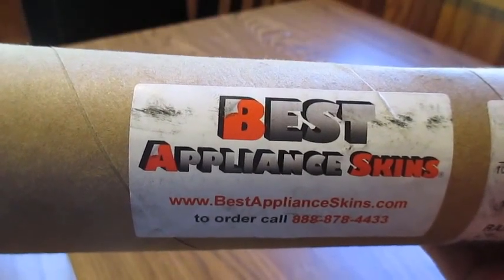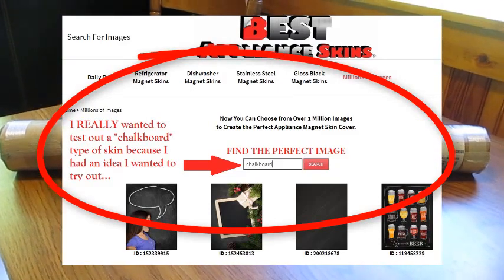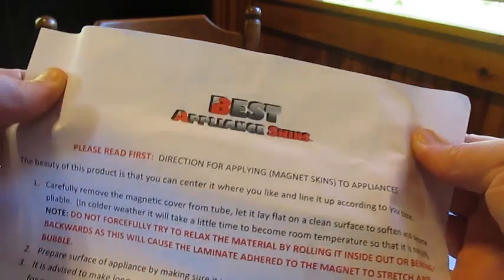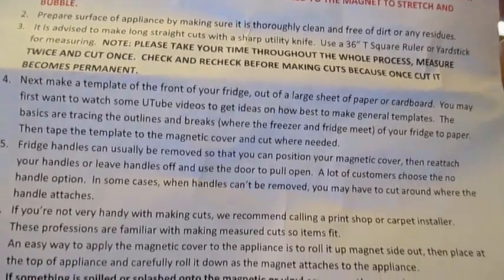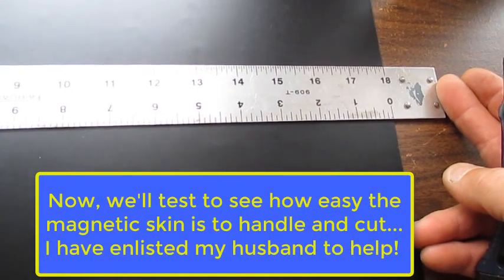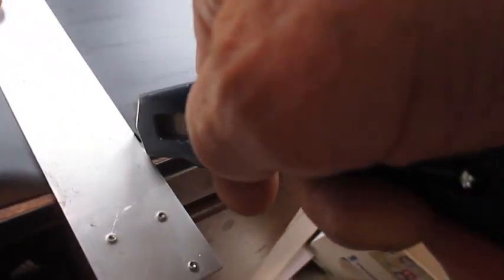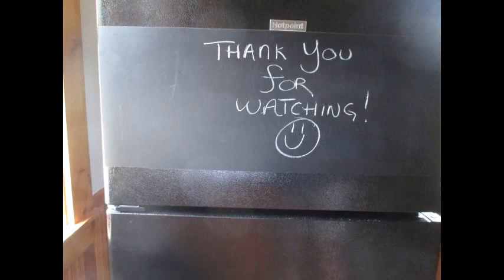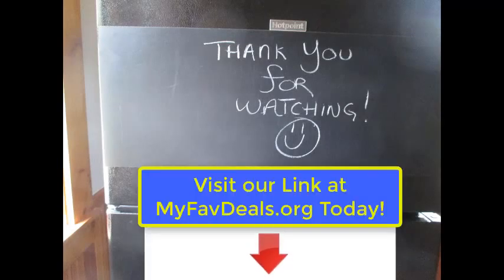Best Appliance Skins REVIEW and REFRIGERATOR CHALKBOARD Demo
Making this refrigerator chalkboard magnet video was SO MUCH FUN! Of course, since I first made this video back in 2017, the industry was just in its infancy. This original store is still in business

There are so many different people doing this now. I saw Read more about this and other magnetic refrigerator covers Also, check out this place on Amazon - the brand is "Appliance Art" under the Easy Home Renewals store (which you can

These folks at the Appliance Art Amazon store are pretty focused on magnetic dishwasher fronts. Like the Van Gogh inspired dishwasher cover

Then, these folks "Alwayspon" have a bunch of cool magnetic refrigerator designs along with other self-stick applications

We first heard about this stuff back when Best Appliance Skins was first featured years ago on Shark Tank (they were known by the Fridge Fronts name at the time; but have updated their brand to be more inclusive of the many, many products that they have - in other words, not "just" for refrigerators!). I have always loved Shark Tank! The whole industry has evolved so much since those days, and now reflects the vast variety of appliance skins to include dishwasher, washer/dryer, man cave fridges (or mini fridges, like dorm fridges) and more.

ApplianceArt - Here is their Appliance Art Storefront

InstantGranite - Then, they have a REALLY cool sister line called "Instant Granite" that is used to EASILY reface your countertops. Honestly, I had never heard of this before, and didn't even know it is possible!

Instant Stainless - Finally, they have ANOTHER line, called "Instant Stainless" that is really concentrating on giving your appliances a nice stainless steel finish. I've seen this in action before and if I hadn't sold my house, I would have put this on my dishwasher to dress it up.

PS: Attention MagneticChalkboardForFridge fans!! If you are looking SPECIFICALLY for something for your kids' lockers at school, check out the line from Appliance Art from their brand, "Locker Designz" that you can VERY EASILY use for your fridge (as well as for your kids' lockers at school). They are on Amazon